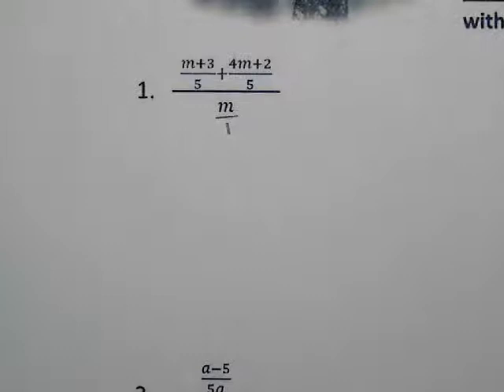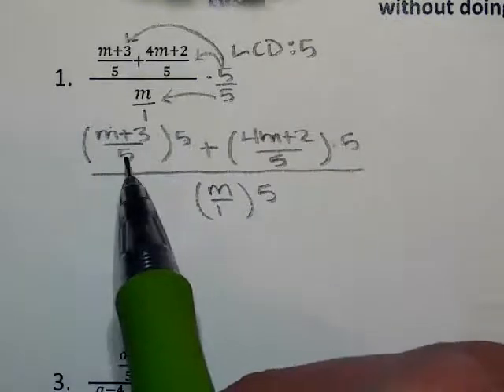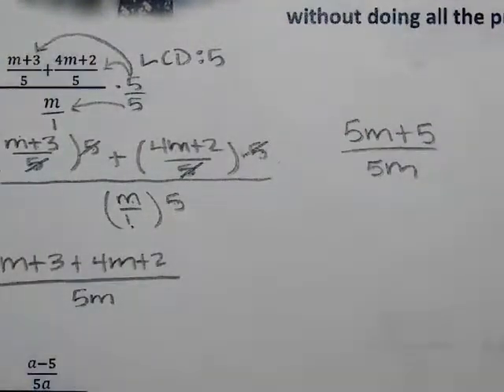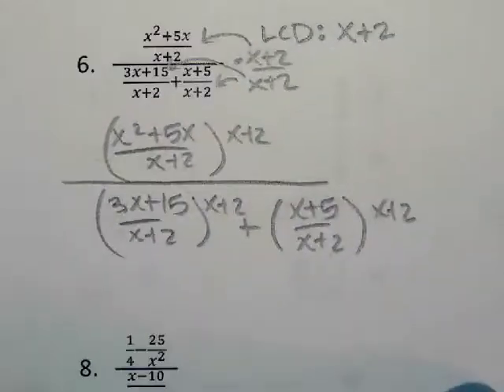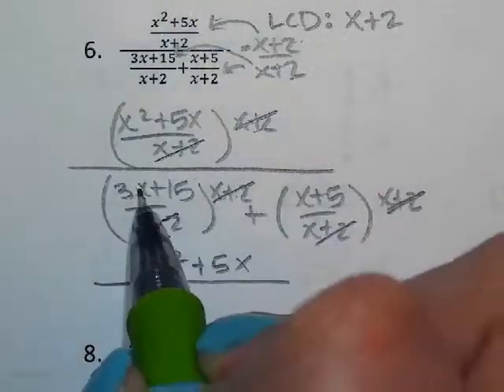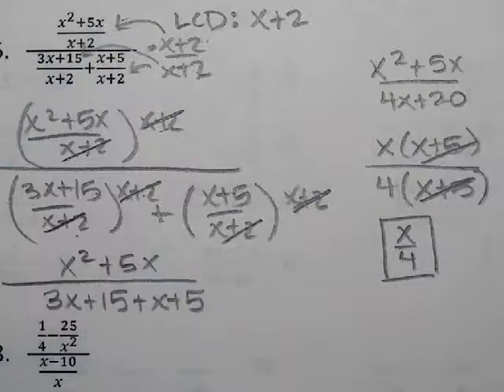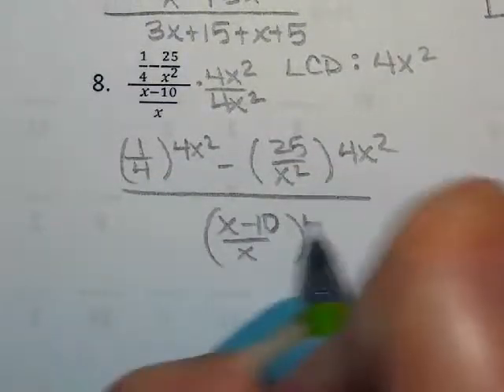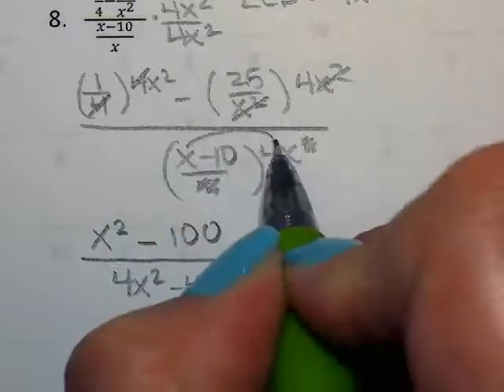Complex Fractions Class Notes